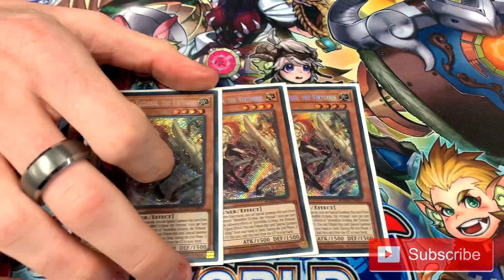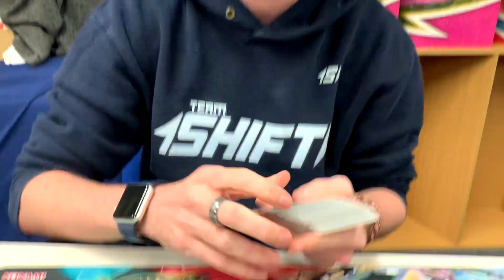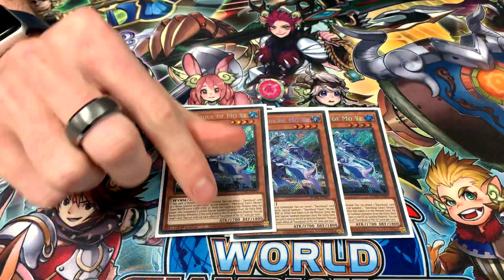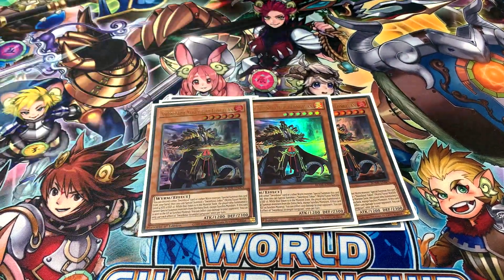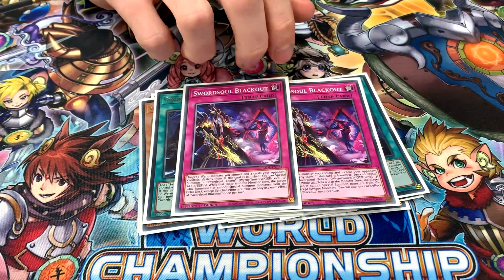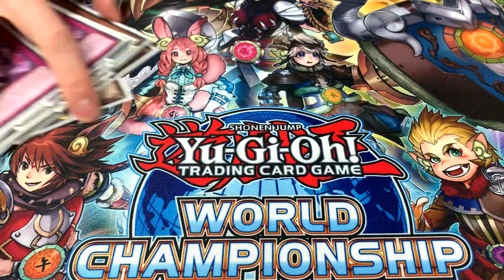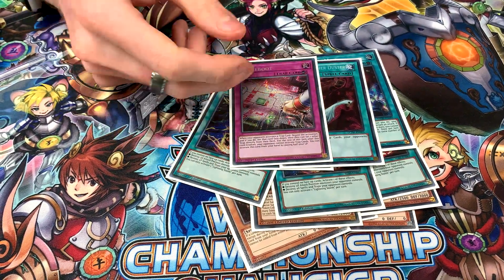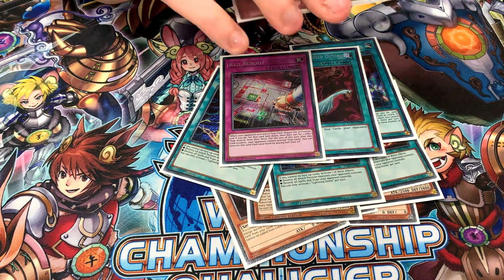1st Place 8-0 Swordsoul Tenyi Deck Profile | Carl Ross-Walker | YUGIOH | Manascrew Locals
Check out Carls take on the new Swordsoul deck, going 8-0 at our locals in Northampton UK winning 1st Place piloting the brand new top-tier archetype.